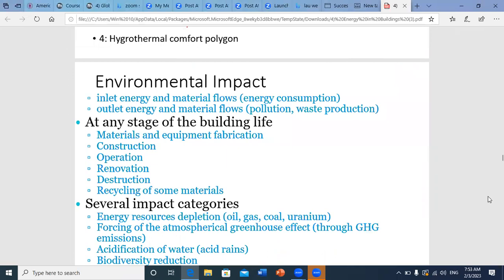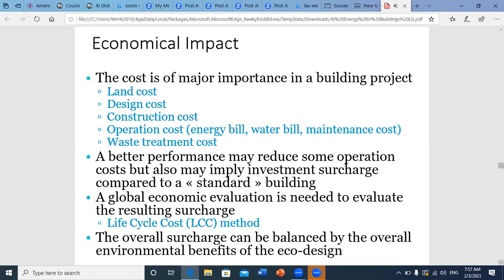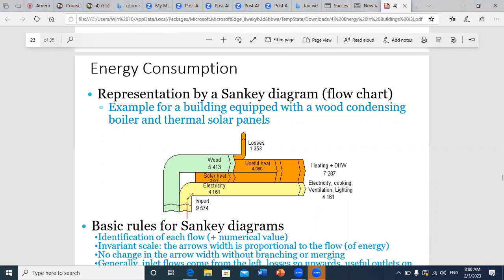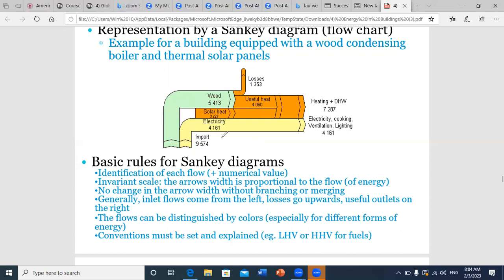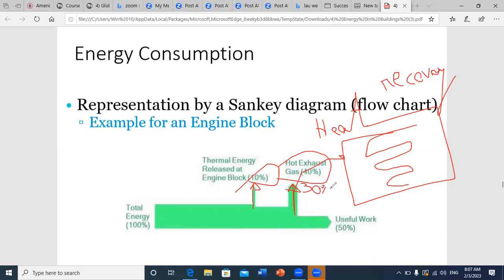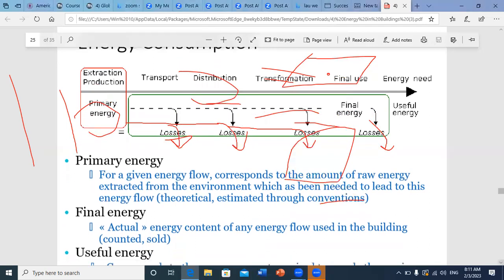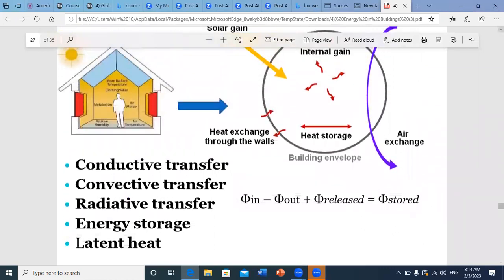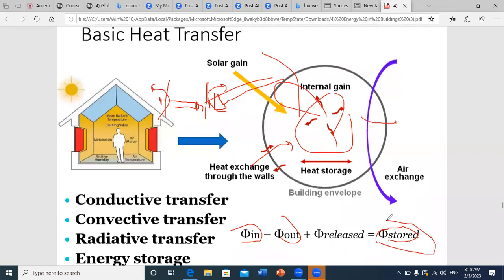Energy in Buildings - Part 2